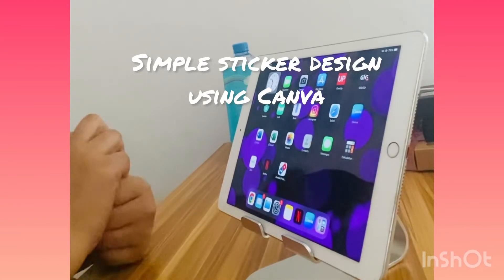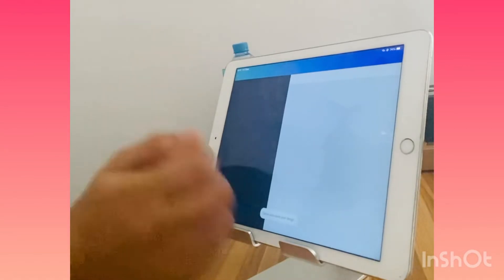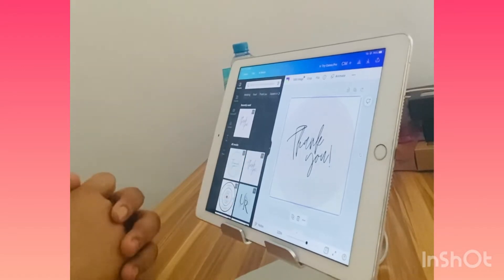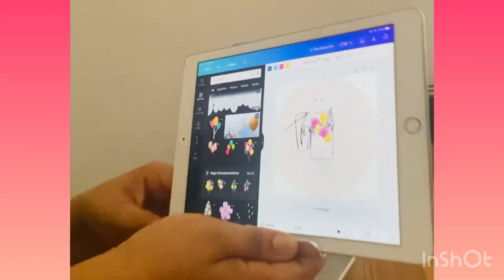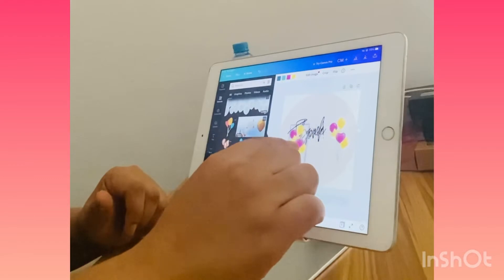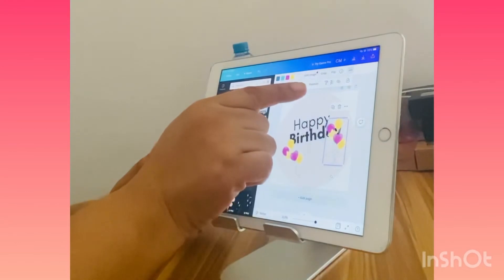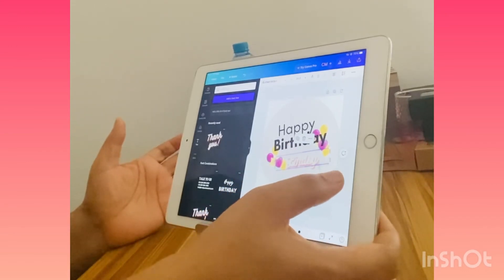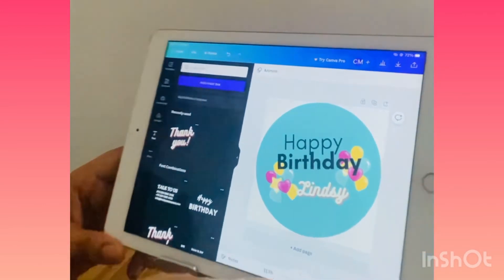How to Design a Simple Sticker (Canva)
Here’s a simple sticker design I made using Canva.
Video may not be the best quality, but do bear with me 😊
Still learning how to create videos for YouTube.